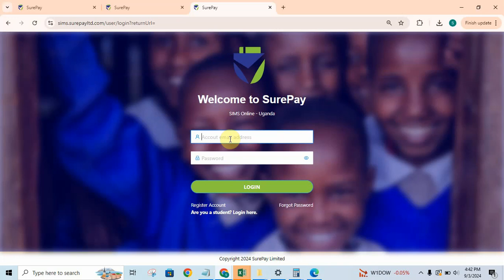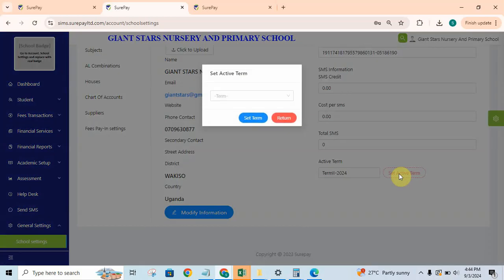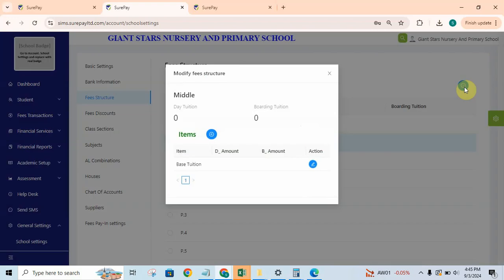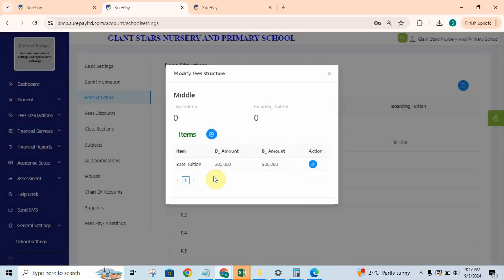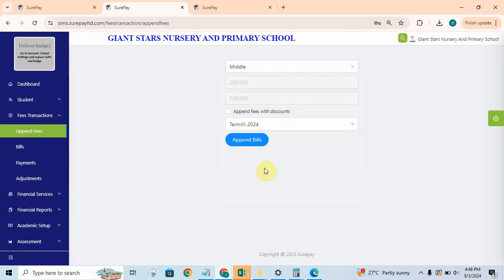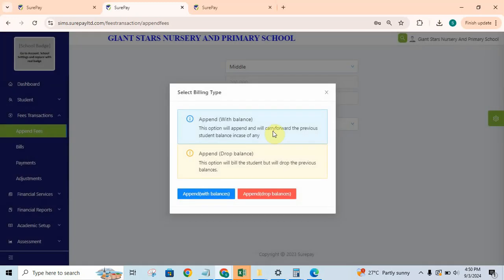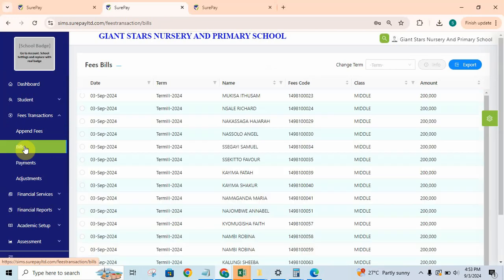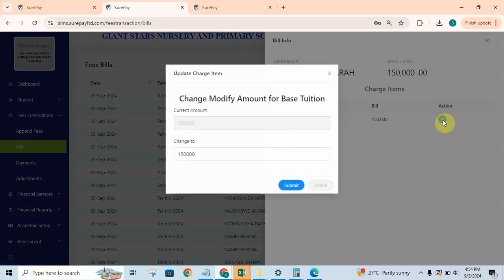SETTING UP YOUR NEW TERM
NEW TERM SETUP ( CHANGING TERMS AND BILLING )